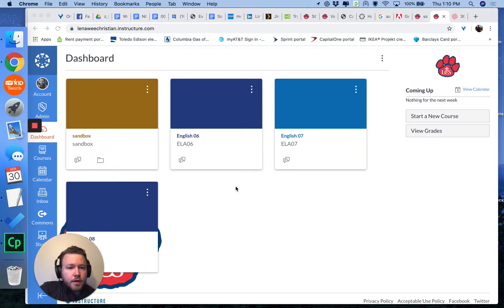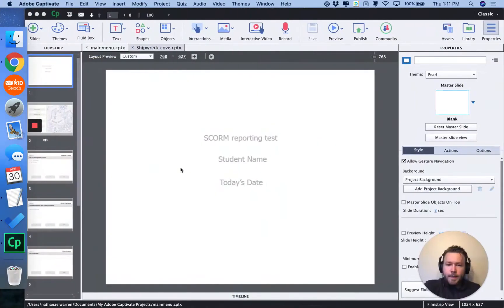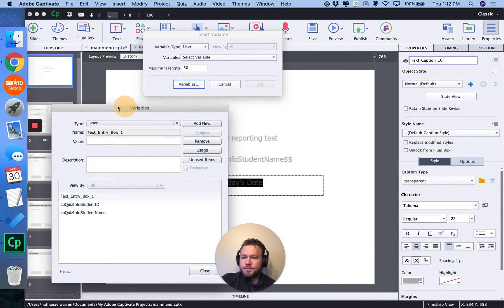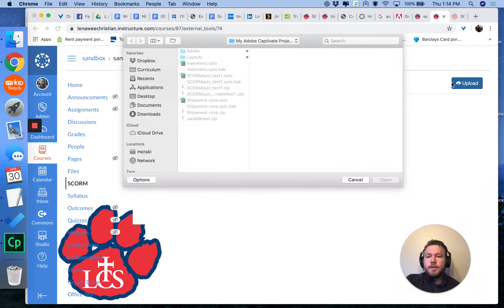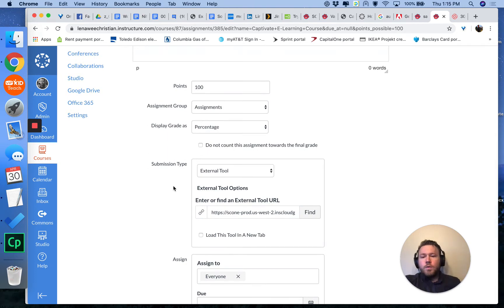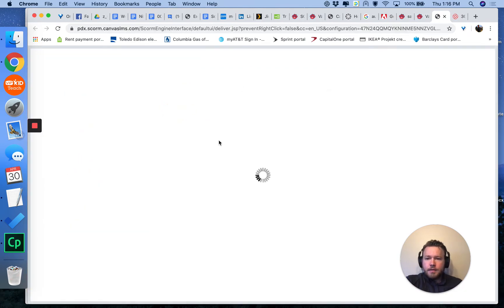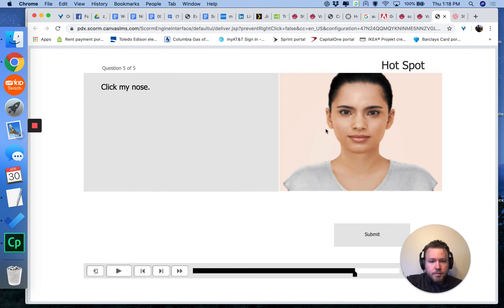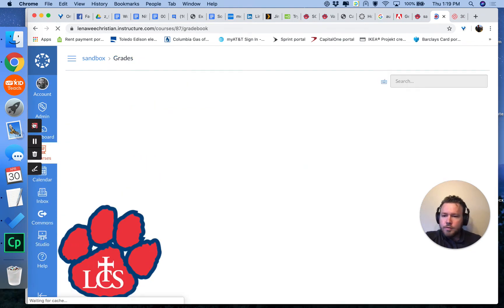Using Canvas with Adobe Captivate part 1 - SCORM LTI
The first in a series on integrating Canvas and Captivate
0:30 enabling the SCORM LTI in Canvas
1:21 using environmental variables in Captivate
3:40 uploading SCORM lesson to Canvas
4:39 publishing SCORM assignment and making it open in a new tab
6:31 some basic types of testing questions